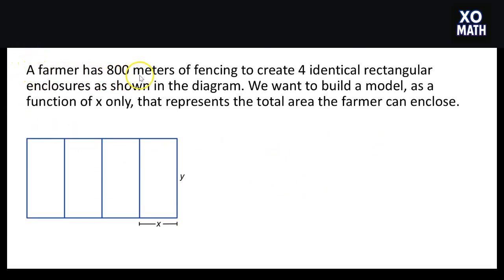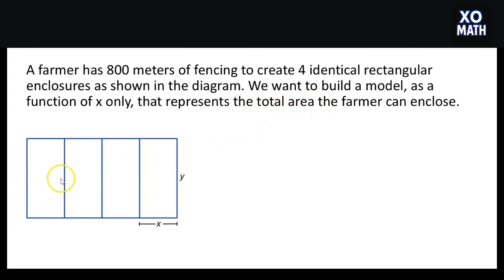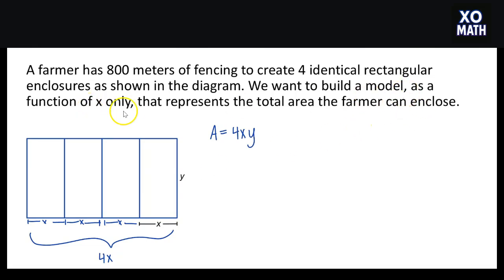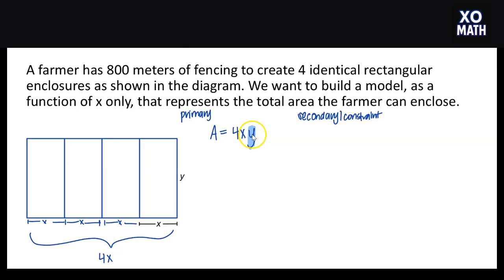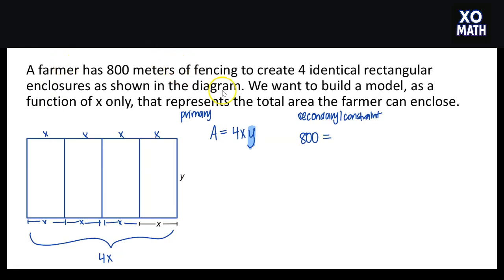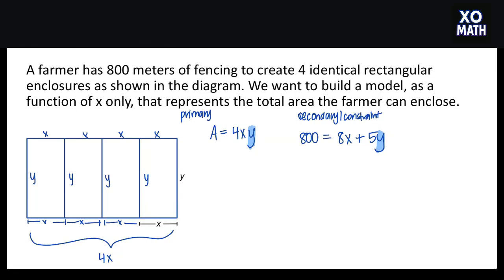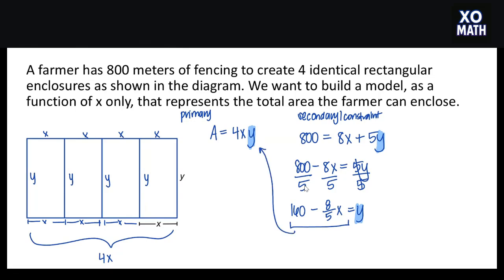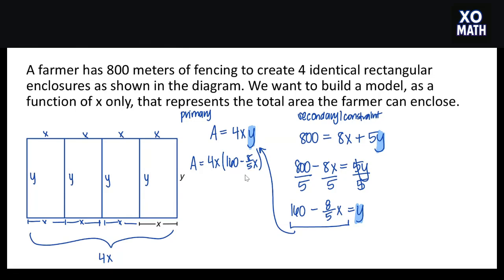Building a Mathematical Model for Optimizaition: Fencing Word Problem Step by Step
In this Calc 1 Prep lesson, we solve a classic fencing optimization problem by building a mathematical model using a constraint. A farmer has 800 meters of fencing to build four identical rectangular enclosures, and we model the total area as a function of x only.

You’ll learn how to:
Set up a primary equation for area
Write a constraint equation based on total fencing
Solve the constraint for one variable
Substitute into the area formula to get a function of x
Simplify and interpret the model algebraically

This is a great application of functions and modeling with context, perfect for Algebra 2, Precalculus, or students studying word problems with constraints.